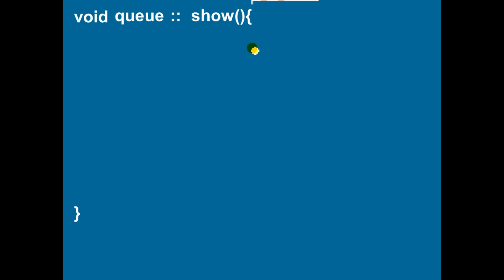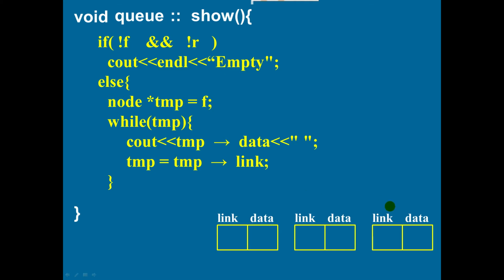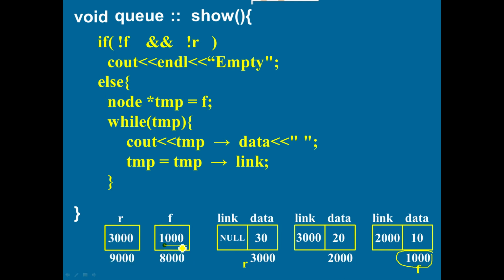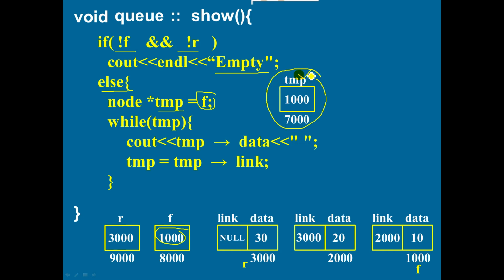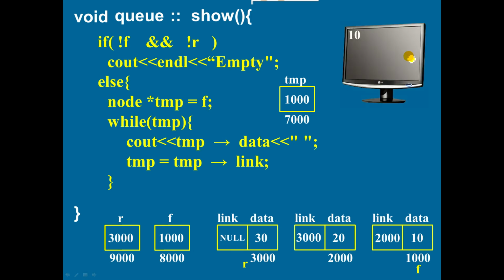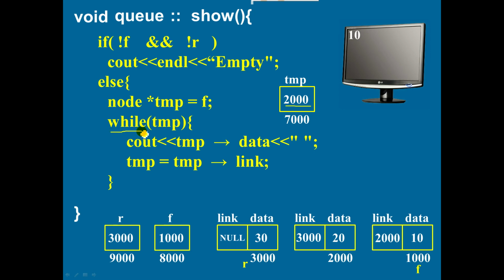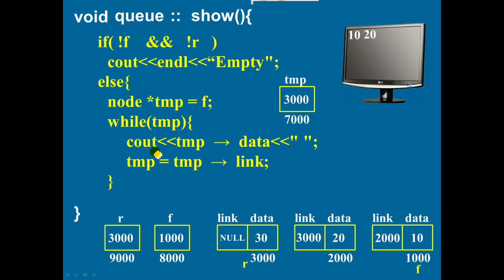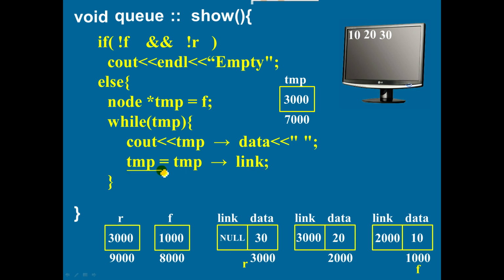Queue using Linked List : Show function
This tutor video explains the show function associated with Queue using Linked List.